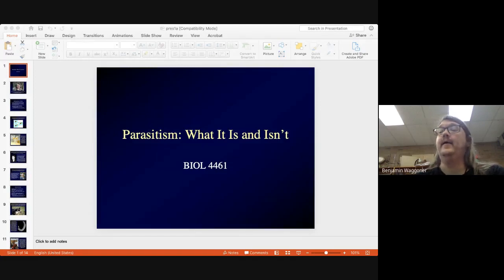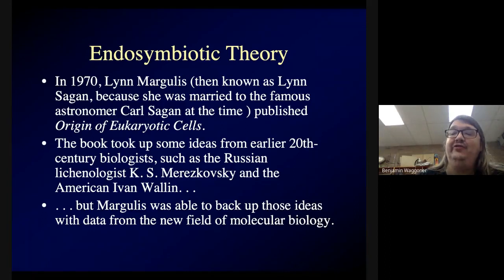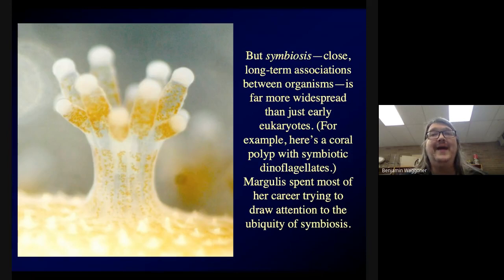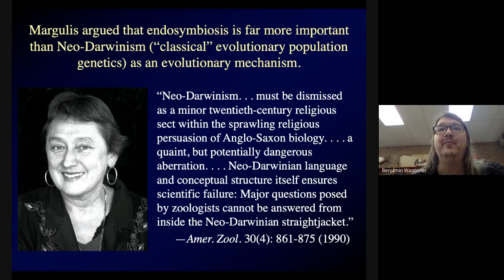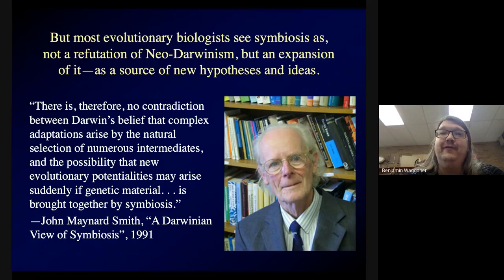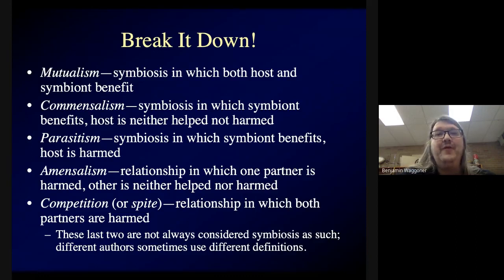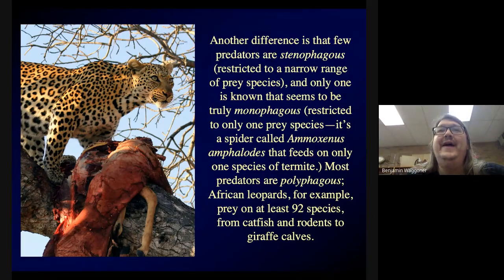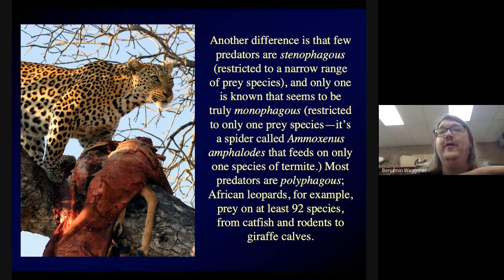BIOL 4461, Lecture 1a, August 21, 2020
A brief introduction to some concepts in parasitology!